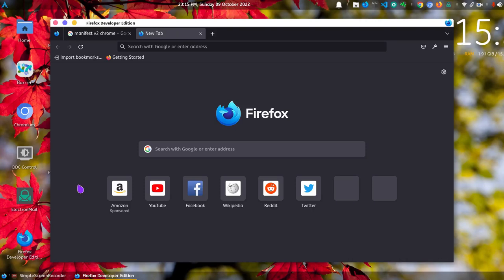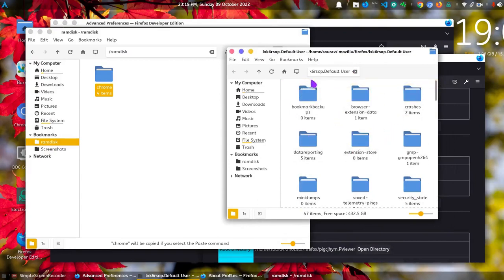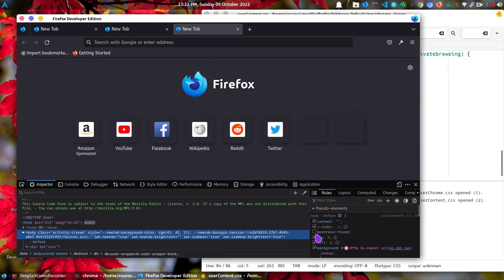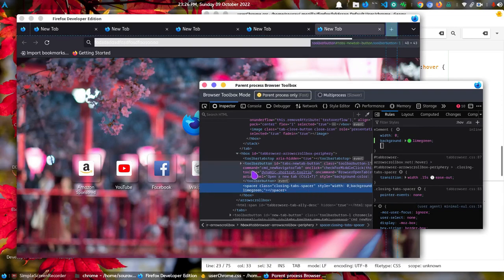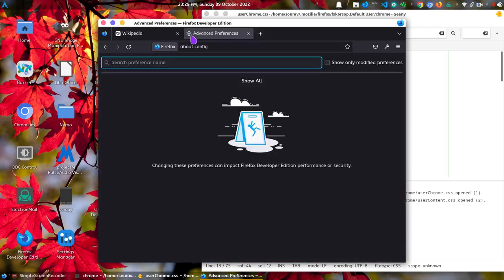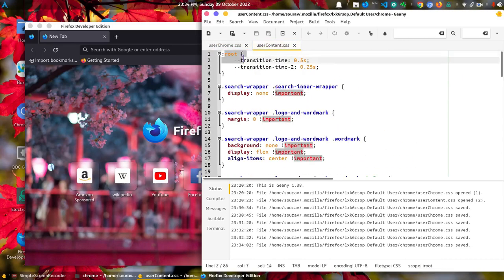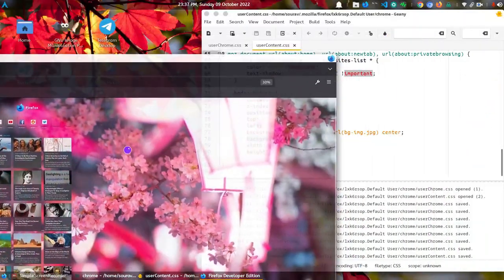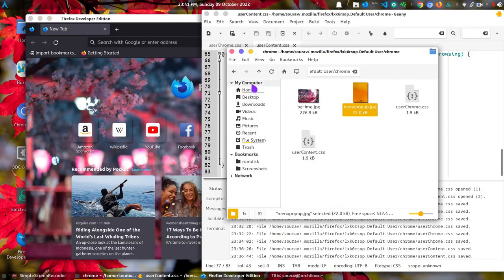How to Customize Firefox UI 🖌️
In this video I'll show you how you can customize Firefox browser.

Feel free to fork it and modify it. Don't forget to send a PR if you think this should really be in the repository.